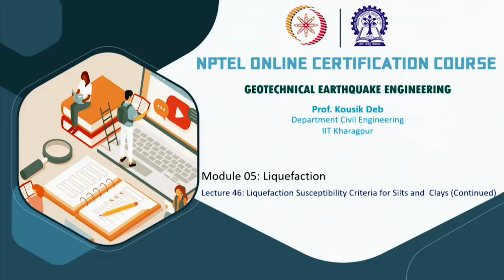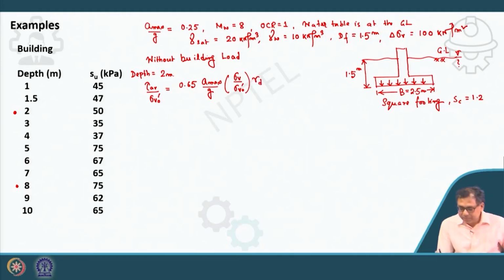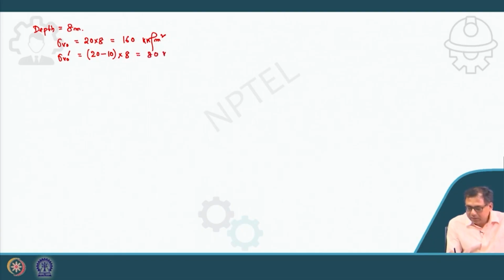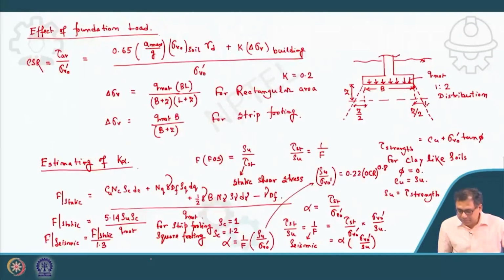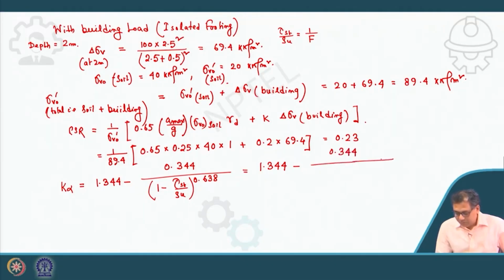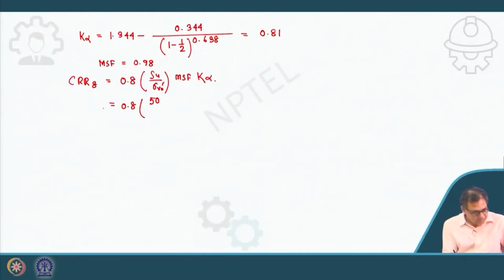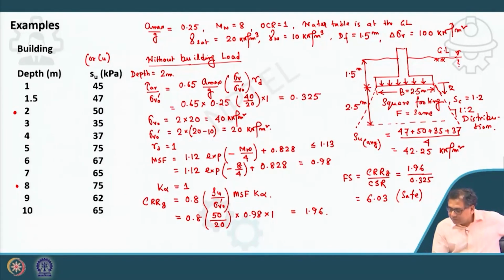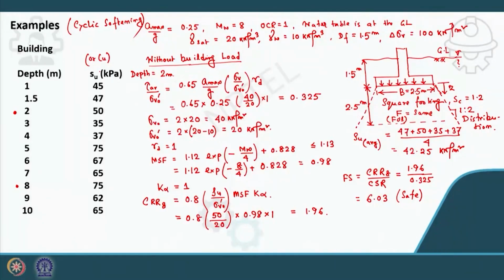Liquefaction Susceptibility Criteria for Silts and Clays (Continued)